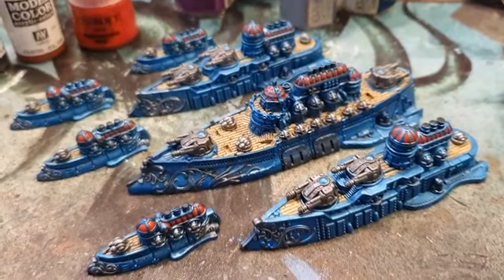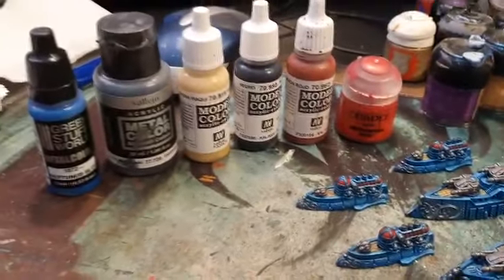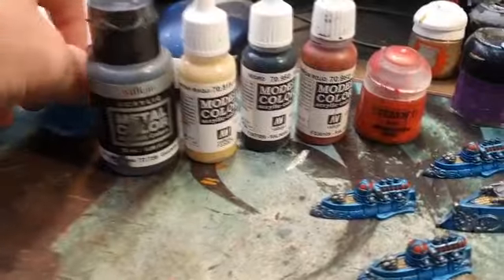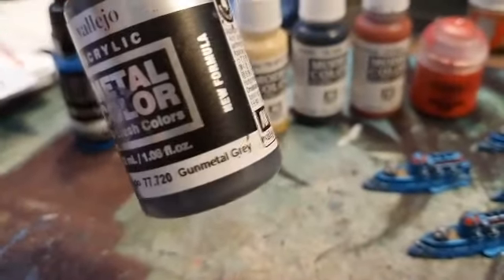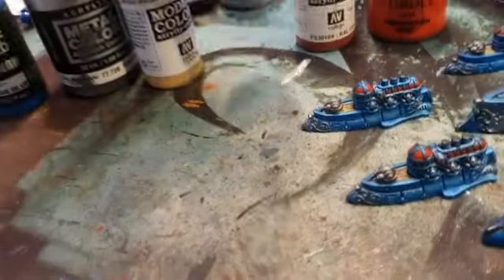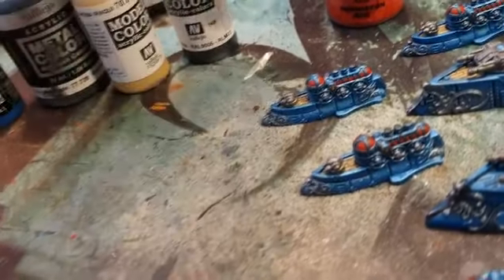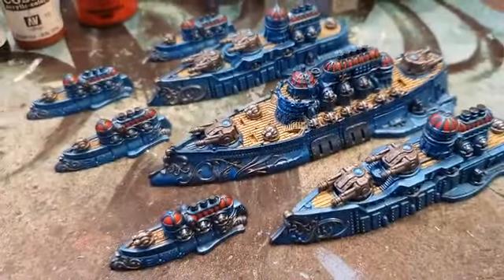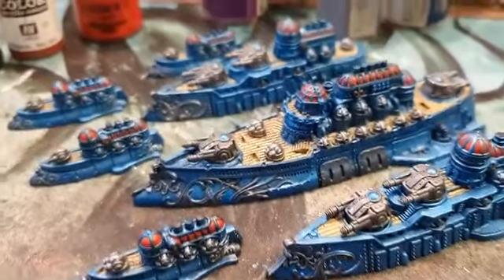Dystopian Wars Oriflamme Battlefleet Showcase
The Oriflamme Battlefleet ready for sea trails.